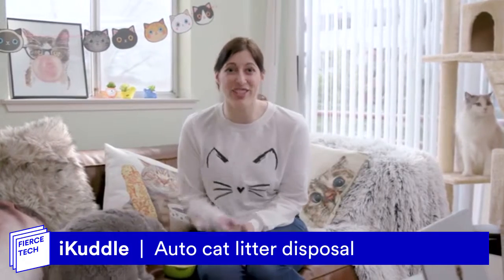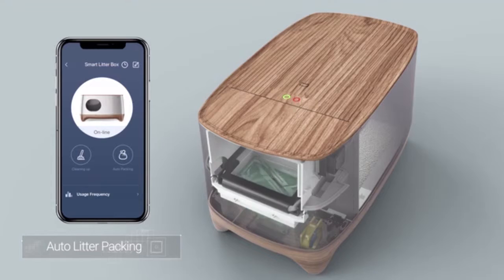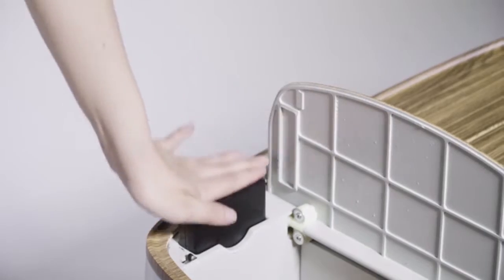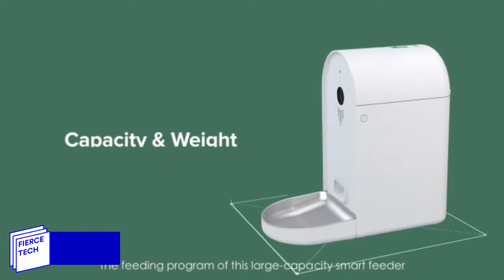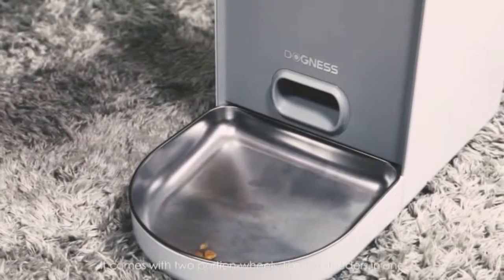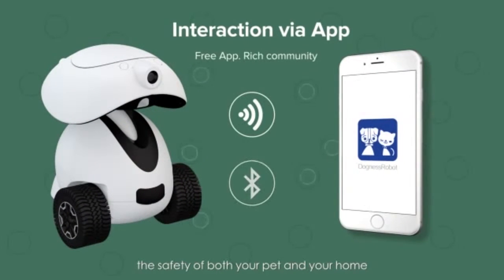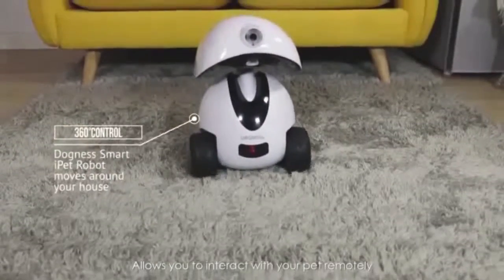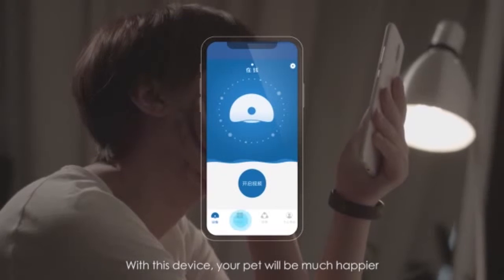NEW pet gadgets your fur baby will thank you for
Get the scoop!